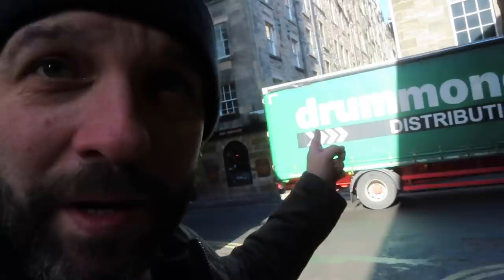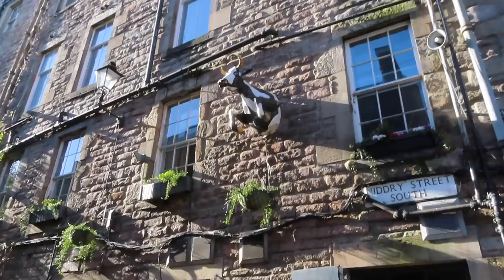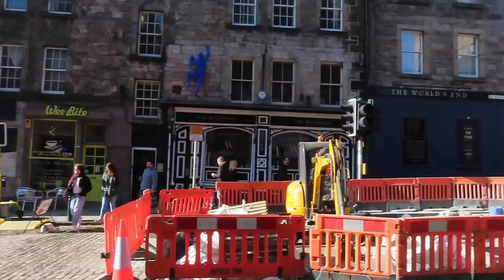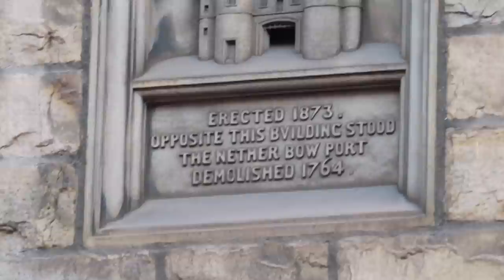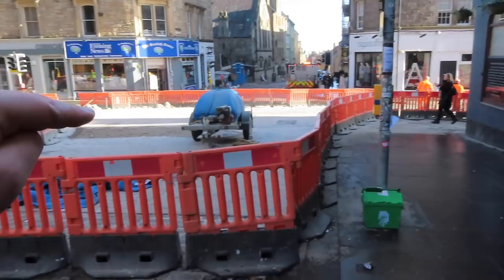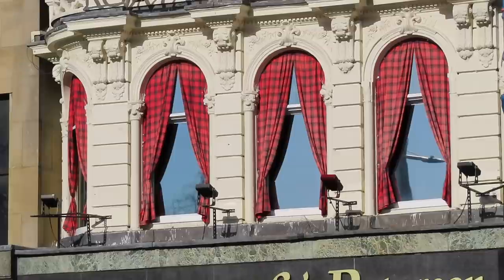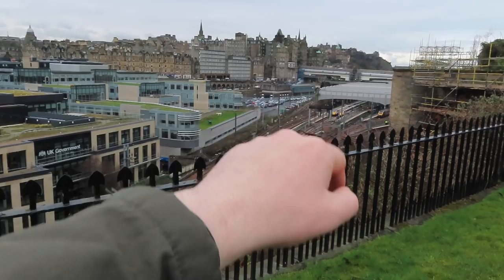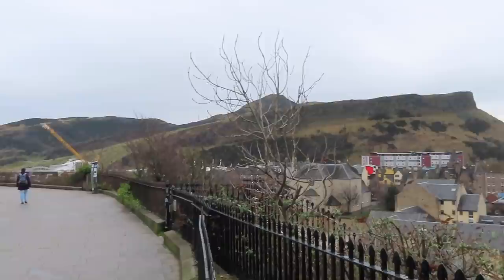5 random things to spot in Edinburgh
In this weeks Edinburgh Vlog we walk around Scotland capital city and find 5 completely random but fun things to spot as you wanter round. We got from the old town to the new, from the cowgate, to the royal mile and princes street spotting strange things in town.